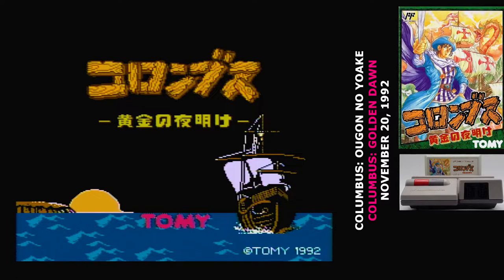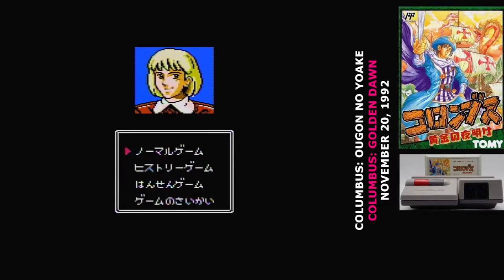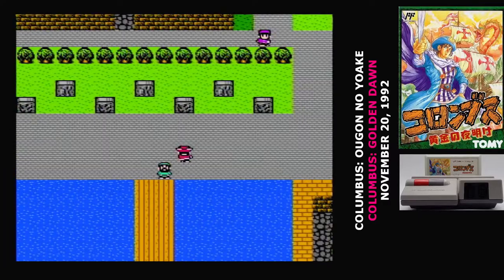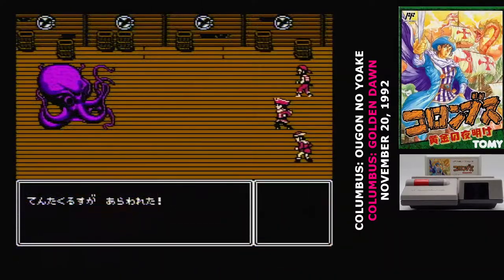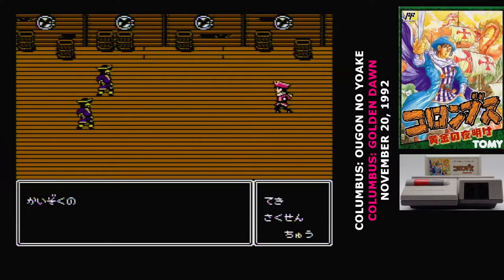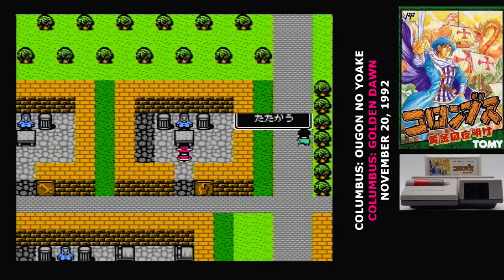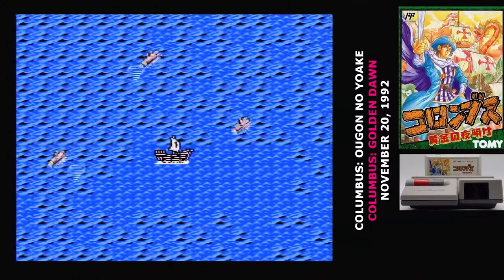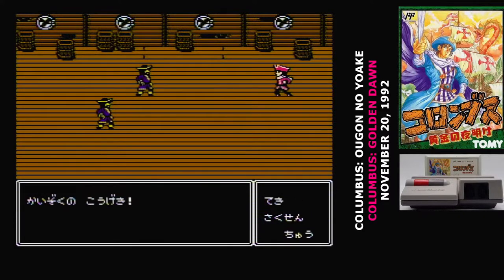Famidaily - Episode 0970 - Columbus: Ougon no Yoake/Columbus: Golden Dawn (コロンブス 黄金の夜明け)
Oh boy.